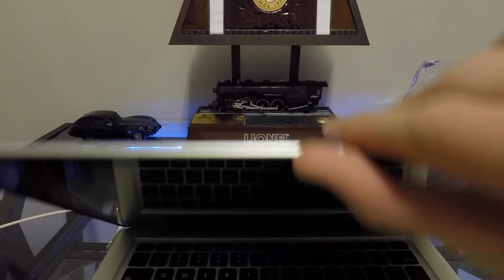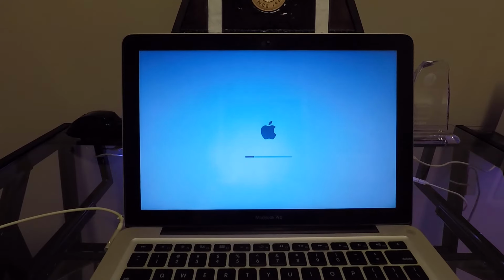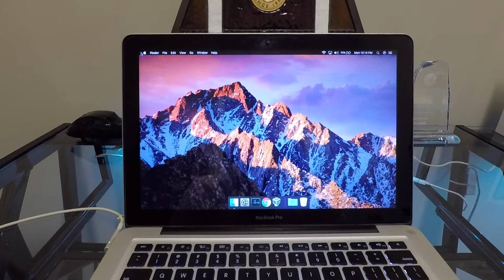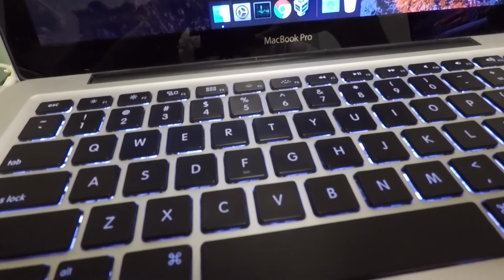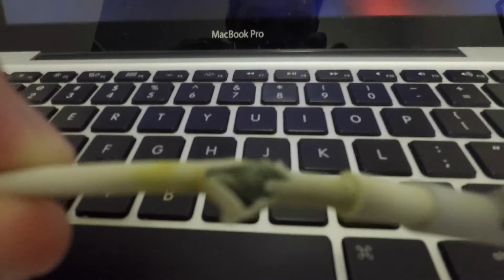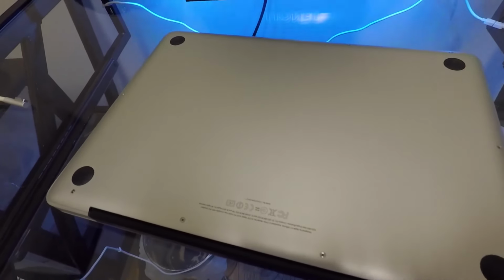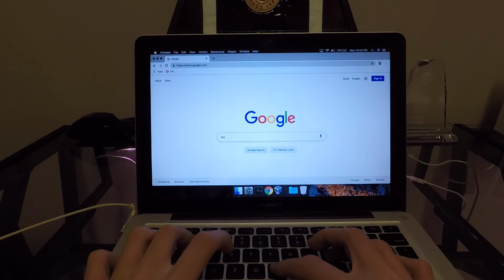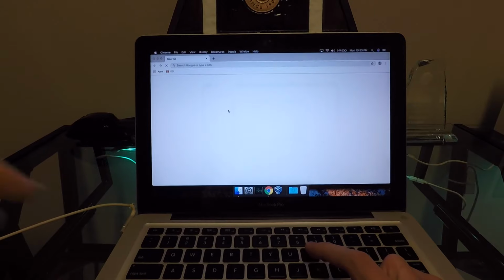Long Term Macbook Pro Review (2011 MODEL AFTER 8 YEARS OF USE)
Here is a long term review of my 2011 Macbook Pro 13 inch. I have been using this computer now for 8 years and have not had any major issues! Hope you all enjoy the video!